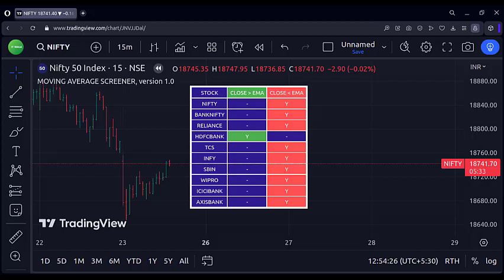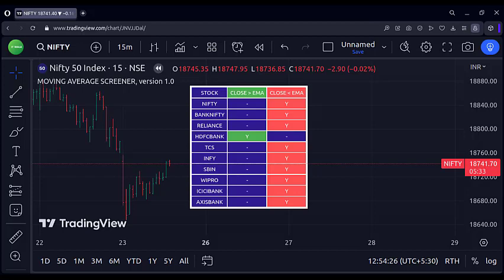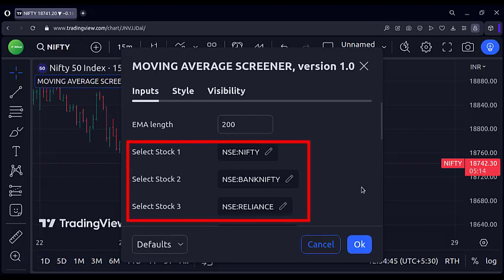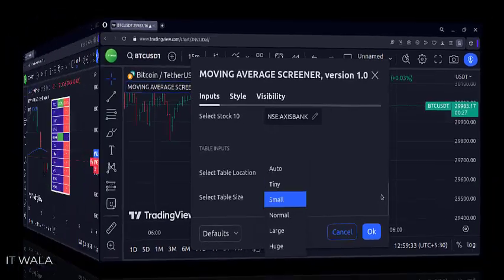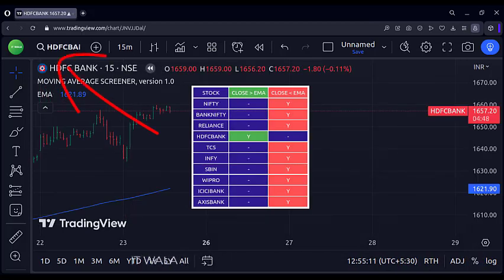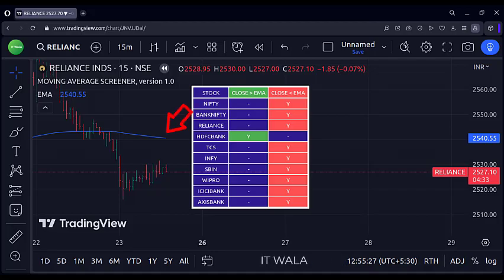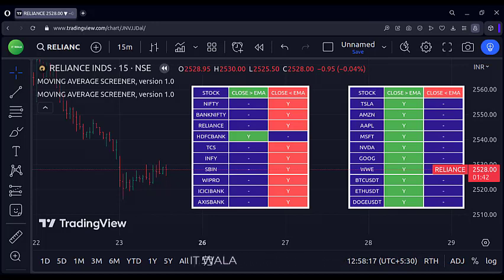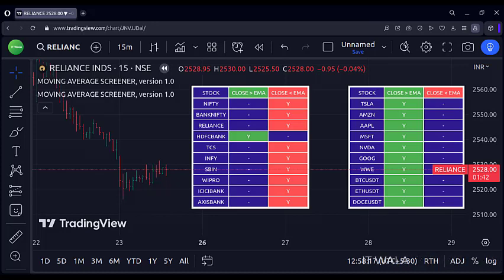💊 TRADING VIEW: ~ 💊 MOVING AVERAGE SCREENER 💊